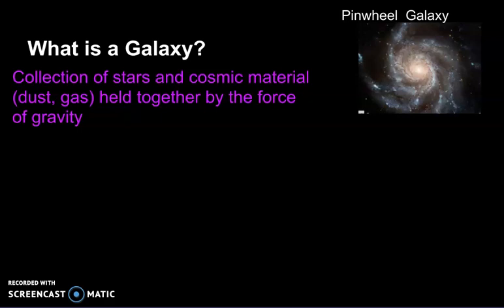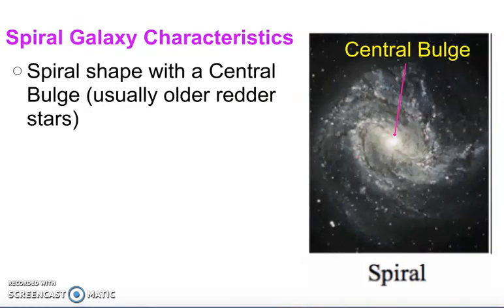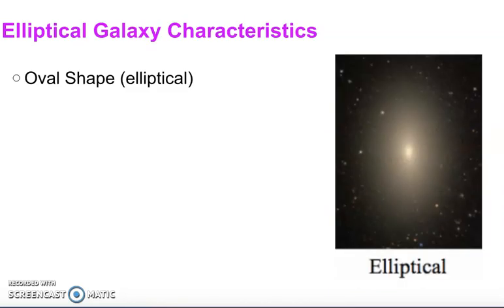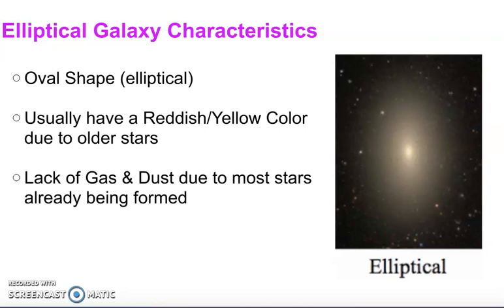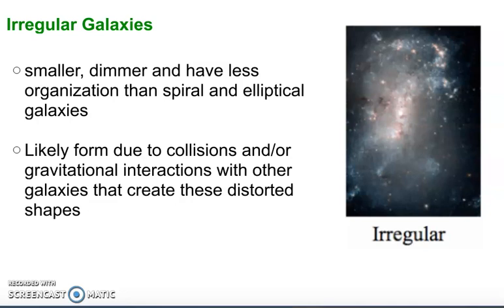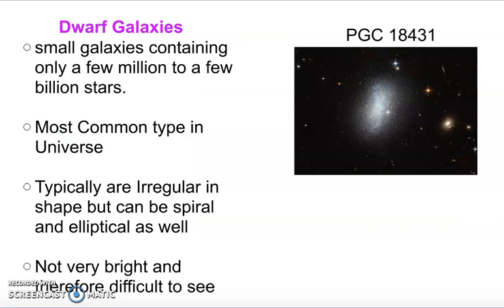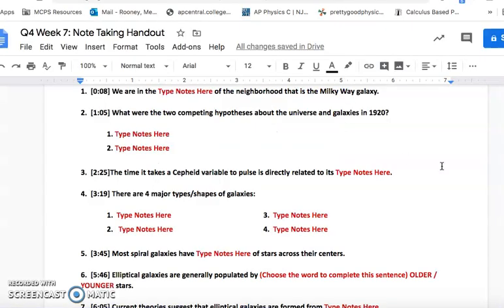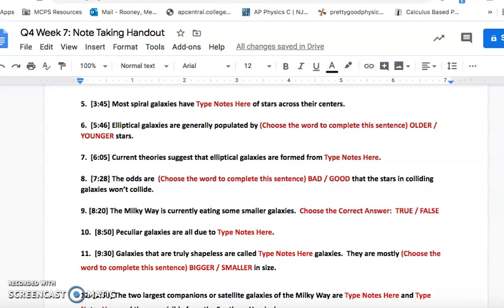Intro to Galaxy Types 2020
Honors Physics COL Q4 Week 7 Learning Resources Video about the characteristics of Spiral, Elliptical and Irregular Galaxies.